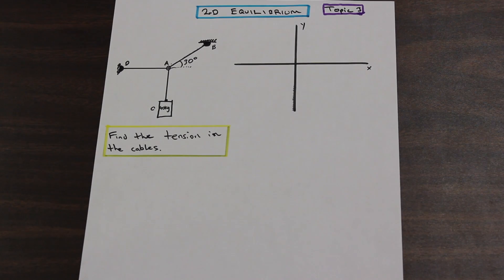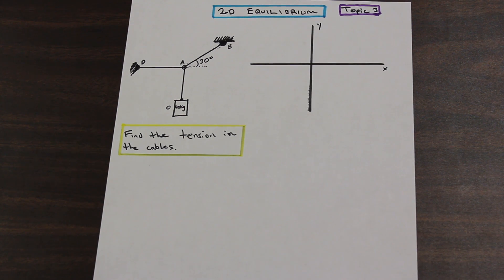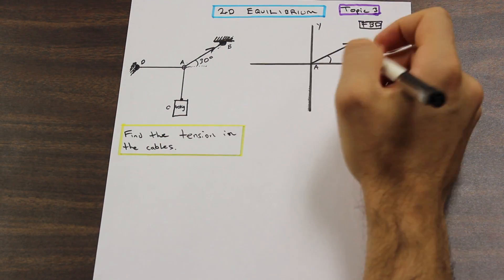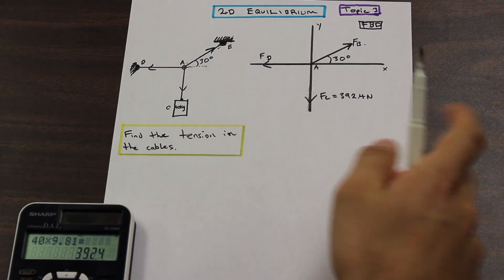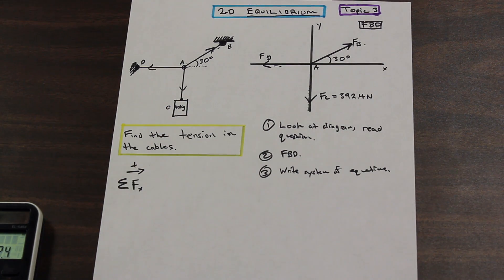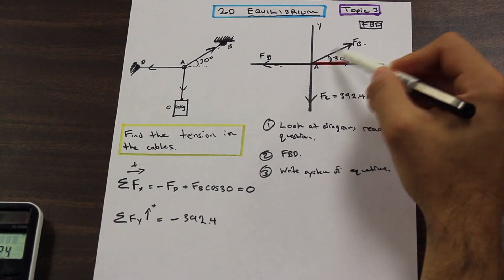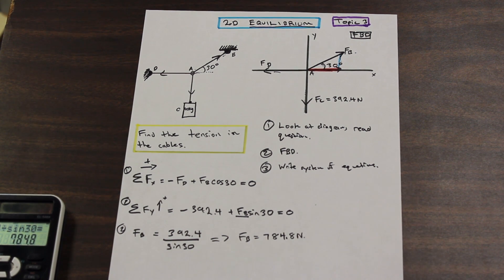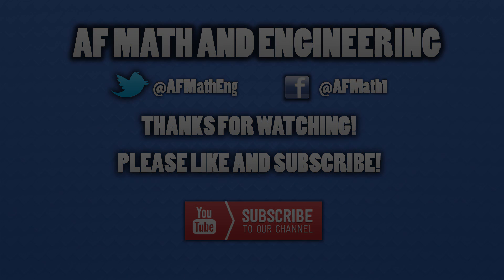How to Solve a 2D Equilibrium Problem - Step by Step Solution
In this problem, we show you how to solve a 2d system of equations, a basic high school physics problem! Knowing how to resolve vectors properly is an important skill when statics and physics gets harder.  Make sure you master it!

TimeStamp !

2:20 - Theory Ends - Solution Beings (Dont skip the Theory!)
2:25 - Look at the question and UNDERSTAND it.
2:30 - Draw a Free Body Diagram and solve for the individual forces
5:25 - Write a system of equations
Solution for F(b) ( 9:30 ) | Solution for F(d) ( 11:15 )